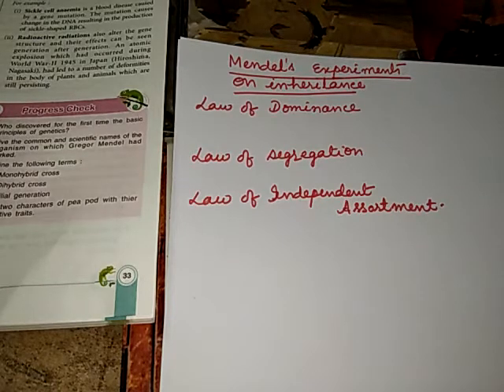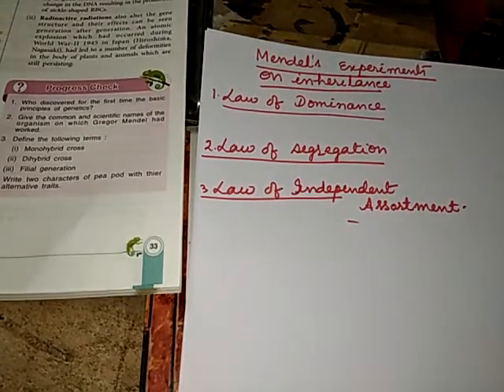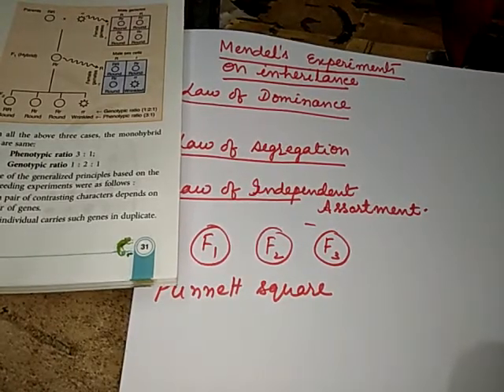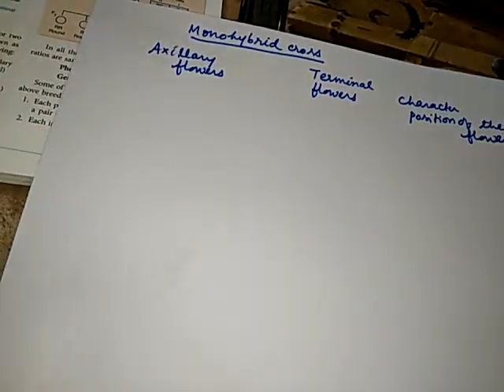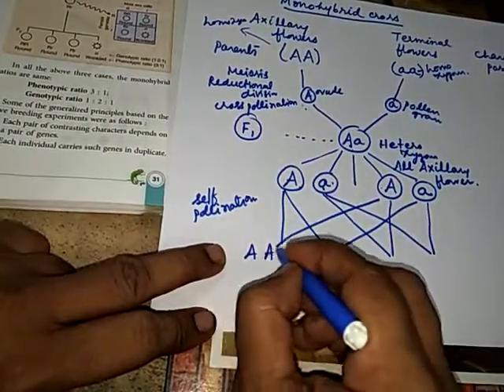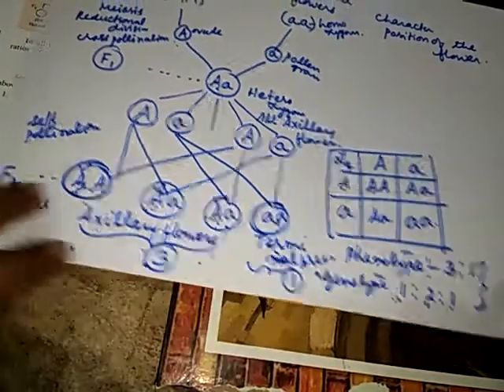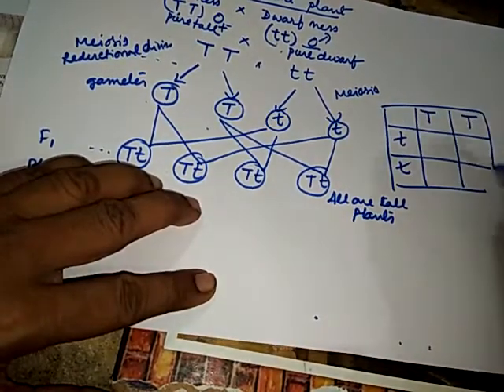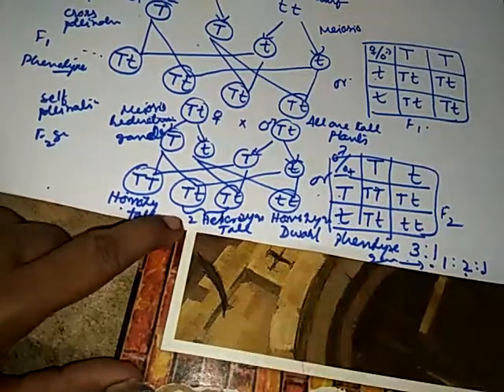Biology class 10 unit 1 genetics part2